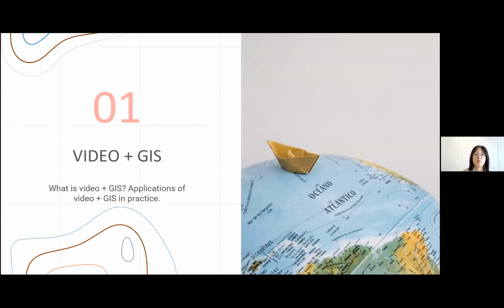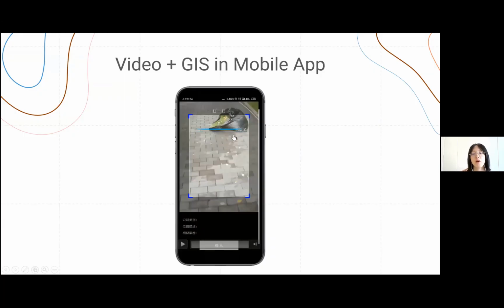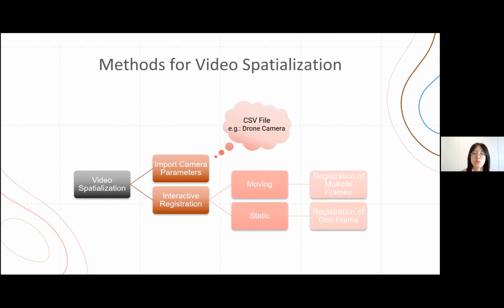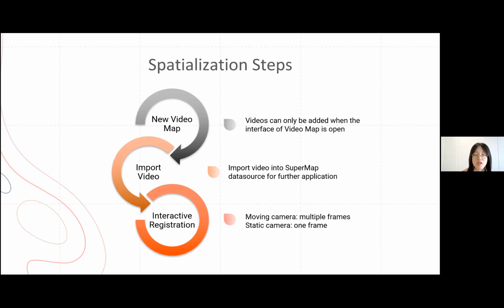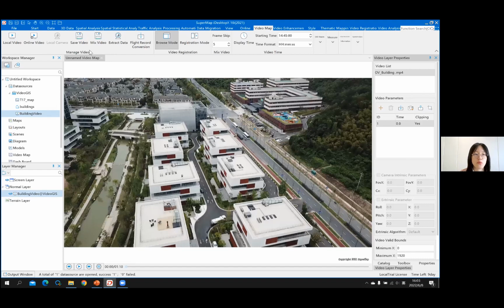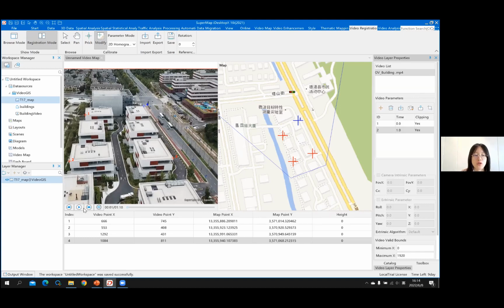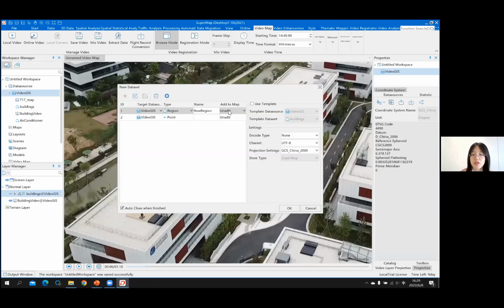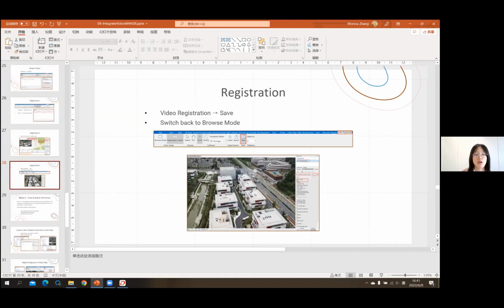Integrate Video with GIS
SuperMap GIS International Training Camp 2022 Time to sharpen your GIS skills in 2022! Starting from April 13th, our two-month course Insight into Spatial Data: Exploring GIS with SuperMap iDesktopX will guide you from basic knowledge to advanced skills in the application of spatial data, and also impress you with automatically executed models and integration of video into GIS. The course is scheduled once a week, and you’ll get a chance to work on hands-on demos of data from all over the world.